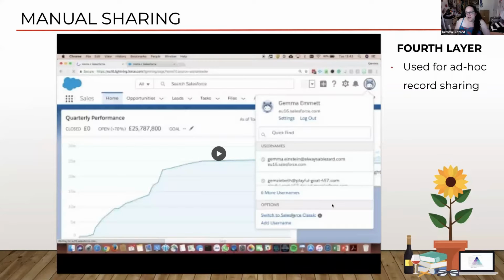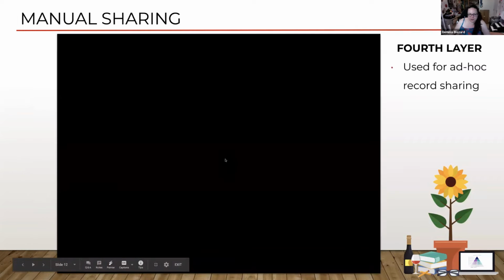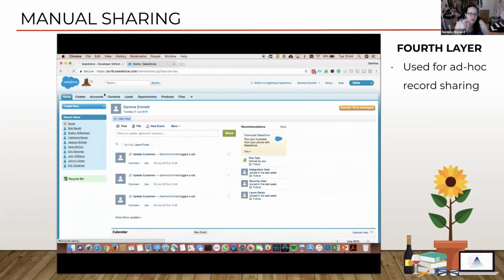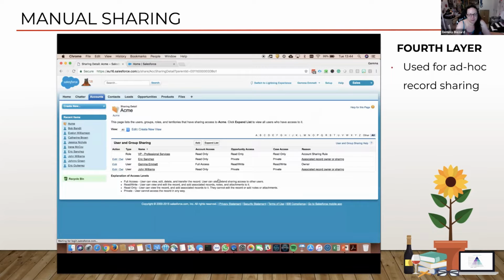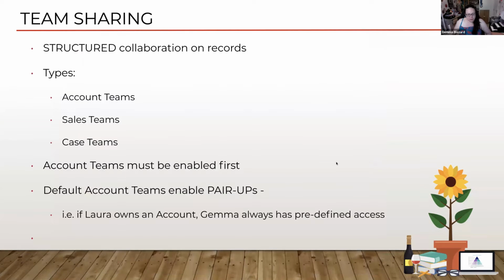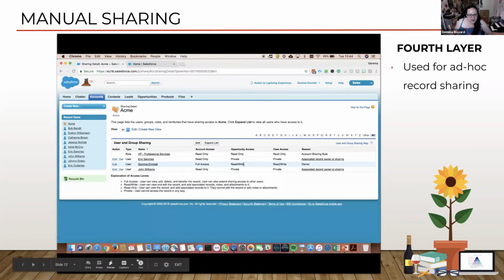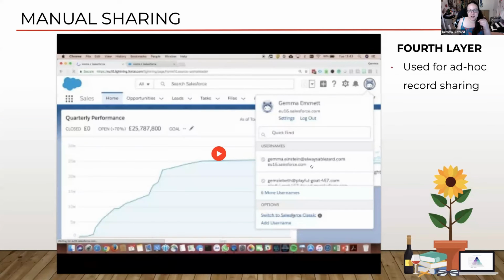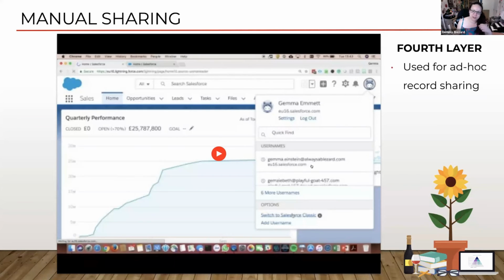Manual Sharing in Salesforce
You can use manual sharing to give specific other users access to certain types of records. Manual sharing option is not available in Salesforce lighting, so you need to switch to classic, in order to see this button and to share the records with another user.